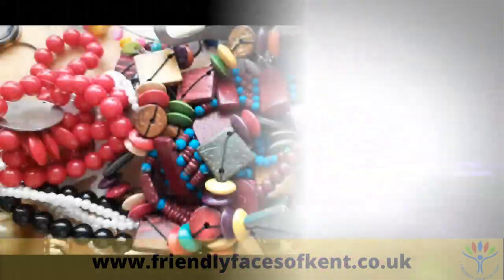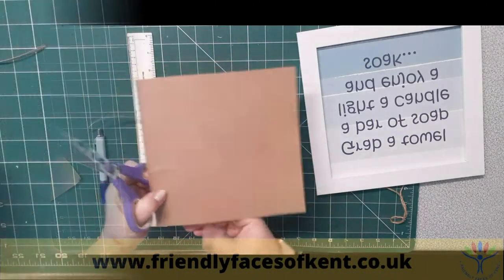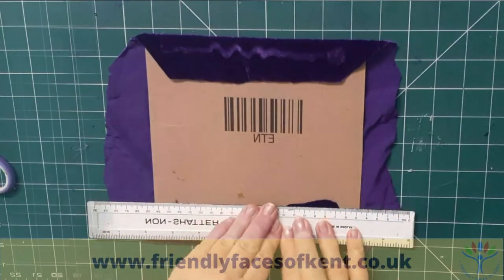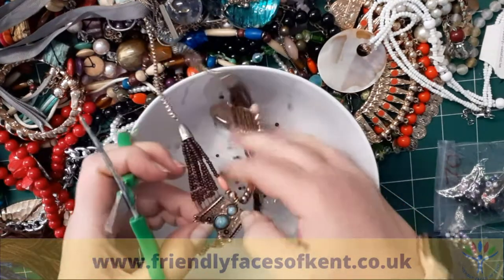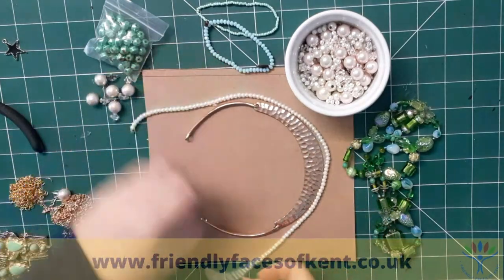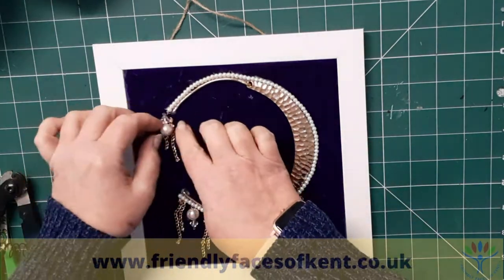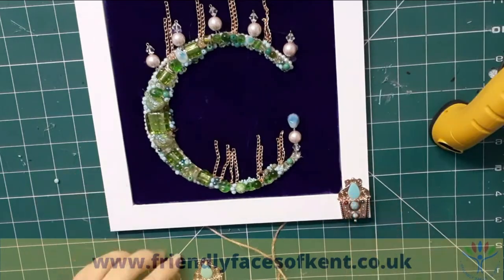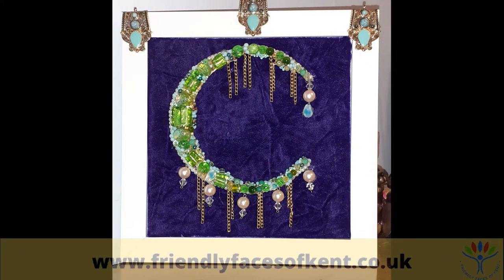Costume Jewellery Art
Friendly Faces of Kent is a dedicated, welcoming and approachable charity, supporting adults suffering with the effects of loneliness and isolation - we believe that by providing our members with friendship, inclusion, encouragement and an arena to be heard, we will be able to make a vast difference to their lives.

Join our Facebook group for more interactive fun and games, challenges and chat!

Friendly Faces of Kent supports adults through a group centred approach, offering a range of innovative and high quality sessions to promote and encourage our members to reconnect with their wider community. Delivered by professionals, support workers and volunteers, who together have their own experiences of isolation and loneliness.